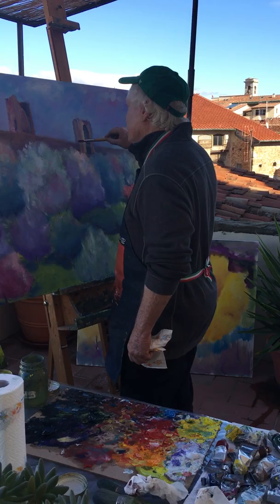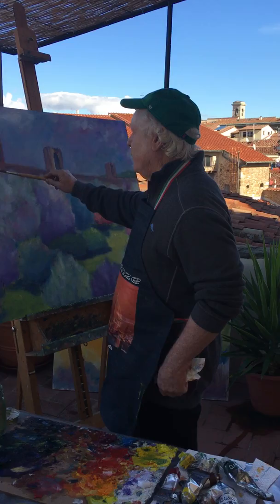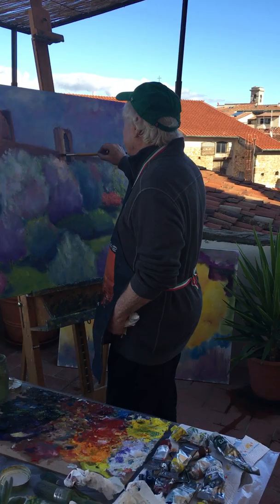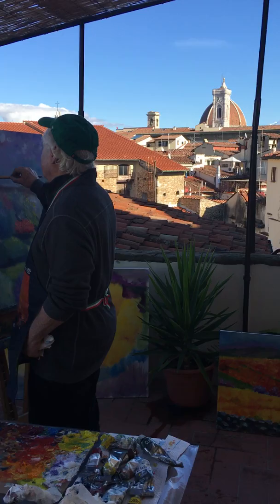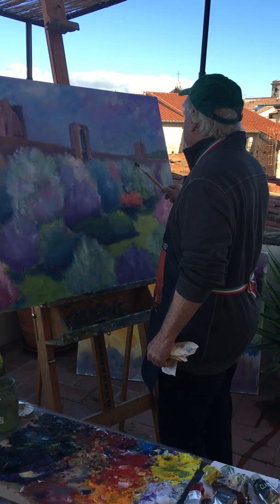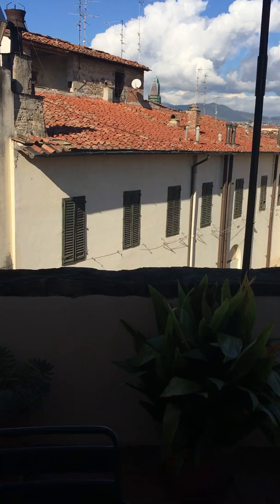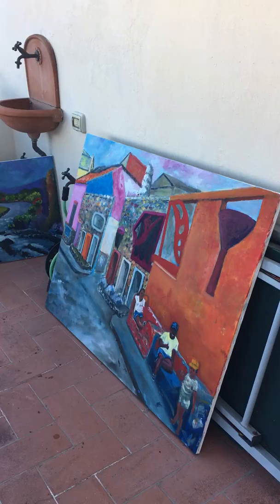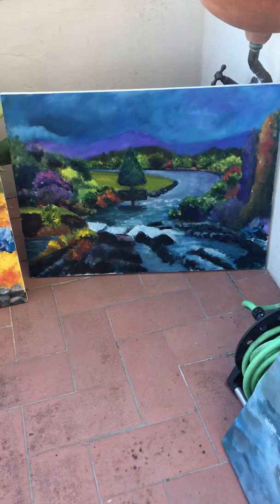William Kelley Fall 2017 Florence Studio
William Kelley in his Florence Italy studio putting the finishing touches on his 2017 works. This is William's return to painting in Florence since the accident.